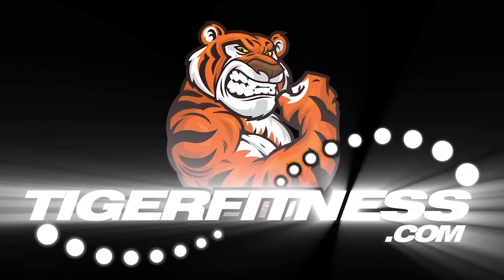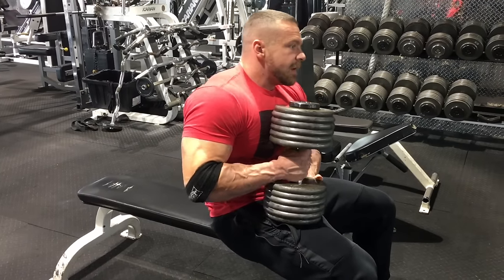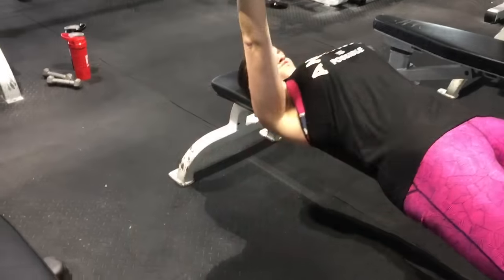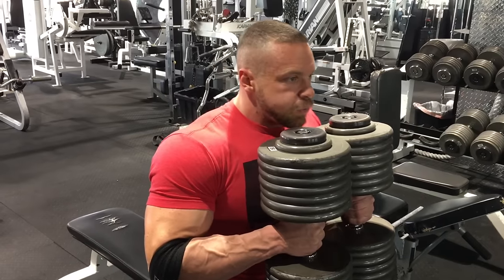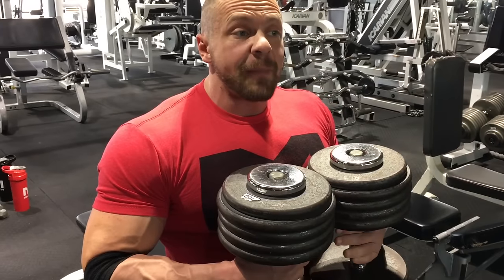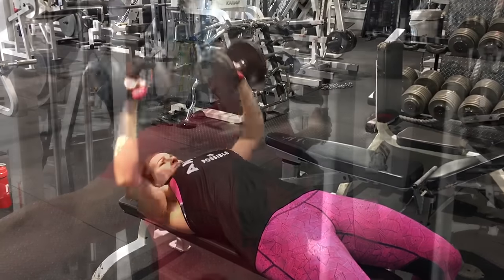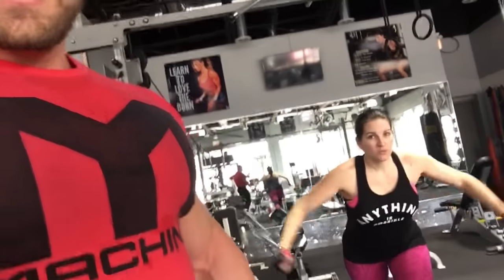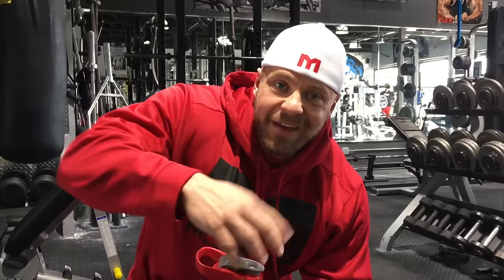BENCH PRESS FREE Chest Workout with NEW MOVEMENTS! | Family Gains Ep. 1 | Tiger Fitness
Marc Lobliner demonstrates a complete barbell-free chest workout with:
Unilateral Dumbbell Bench Press
Bilateral Isometric Dumbbell Bench Press
Dumbbell Bench Press
Pec Dec Flies
Cable Crossovers

In this video Marc and Katie Lobliner crush a high rep chest workout.